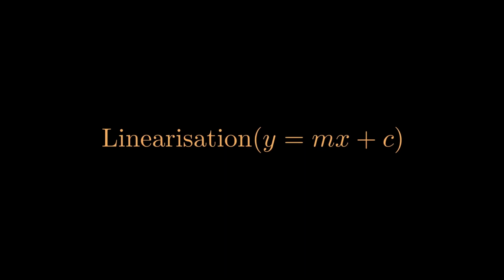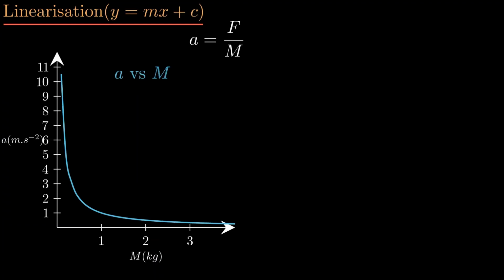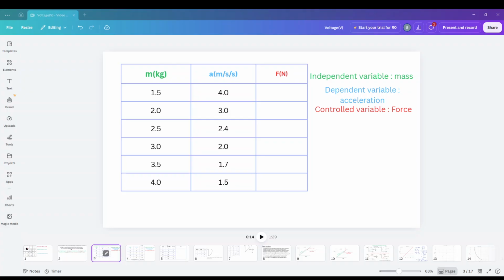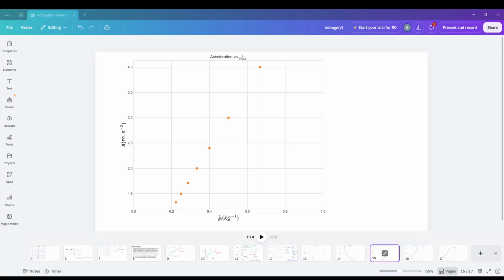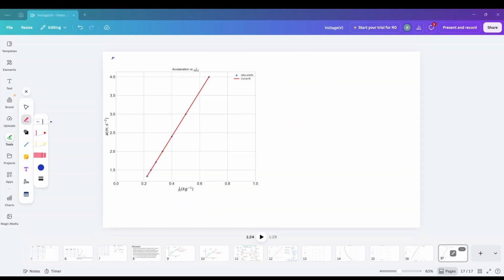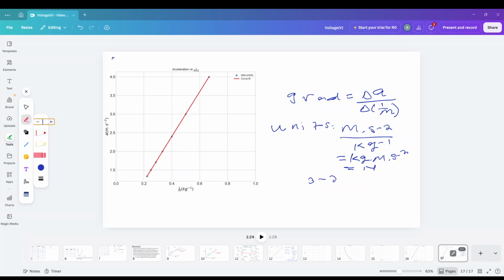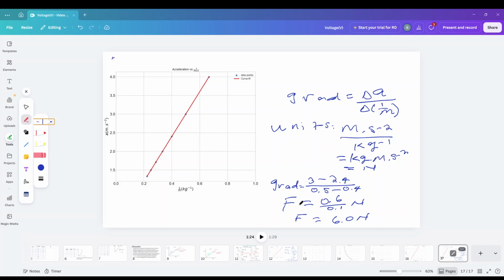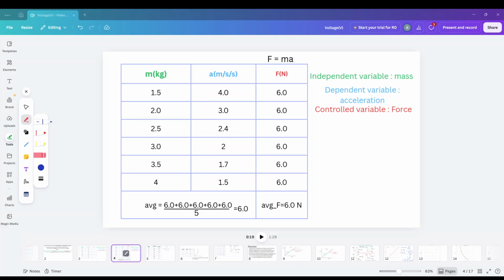linearisation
Scientific Method( Linearisation)